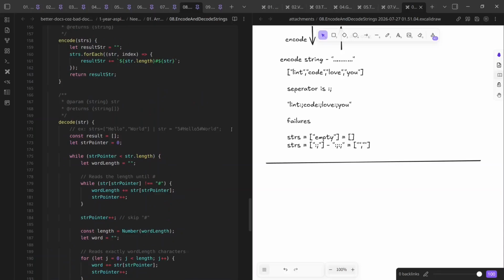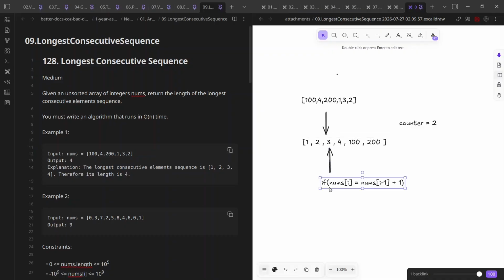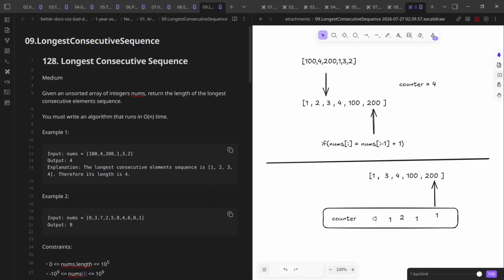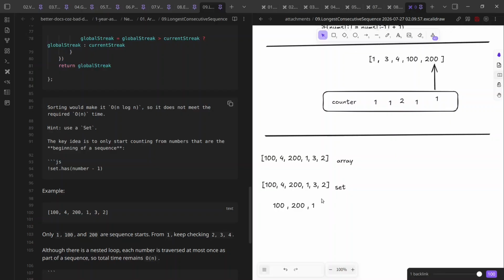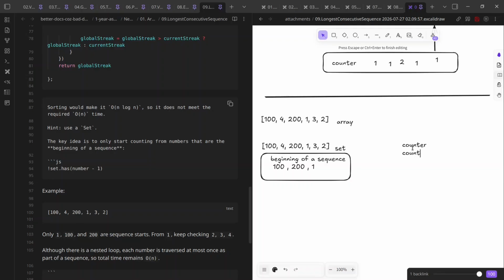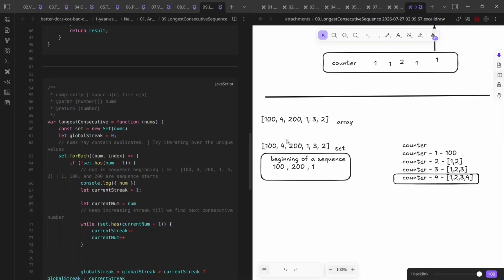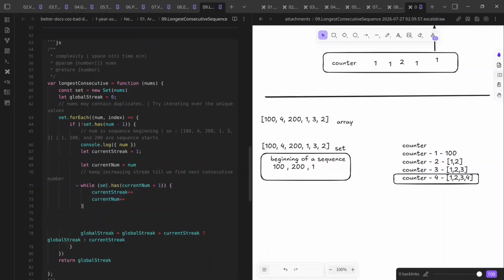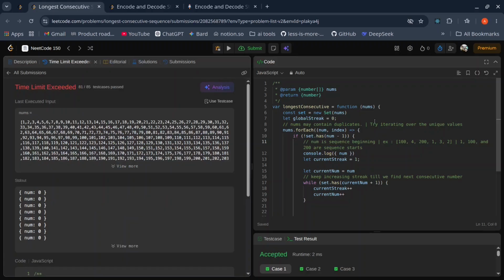LeetCode 128: Longest Consecutive Sequence | Microsoft Interview Problem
LeetCode 128 — Longest Consecutive Sequence solution explained step by step in JavaScript.

We use a Hash Set to identify sequence starting points and find the longest consecutive sequence in O(n) time without sorting.

LeetCode question:

Topics covered:
• Why sorting is not optimal
• Creating a JavaScript Set
• Identifying sequence starts
• Expanding a consecutive sequence
• Avoiding repeated work
• O(n) time and O(n) space complexity

Part of my Arrays & Hashing DSA interview series.